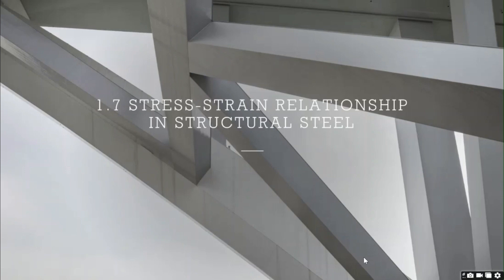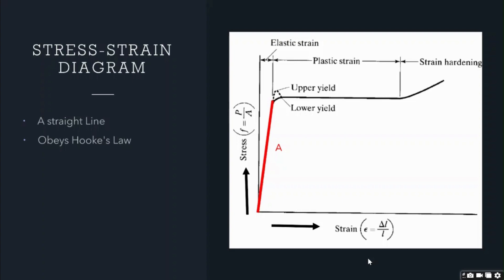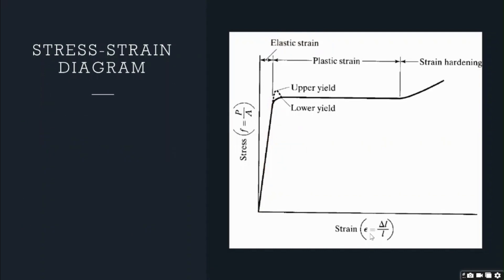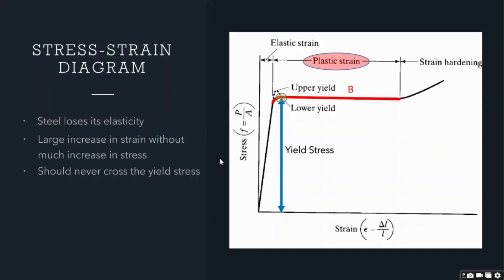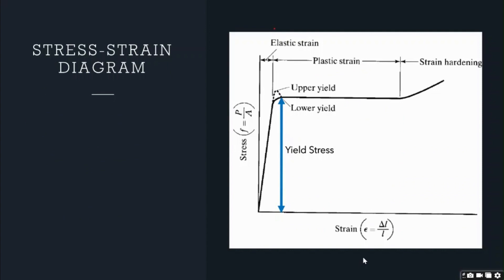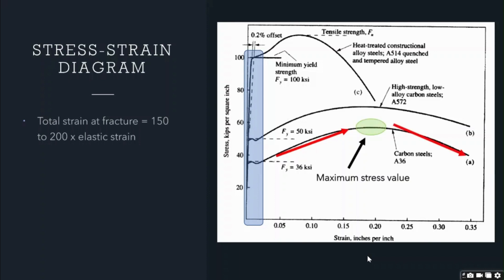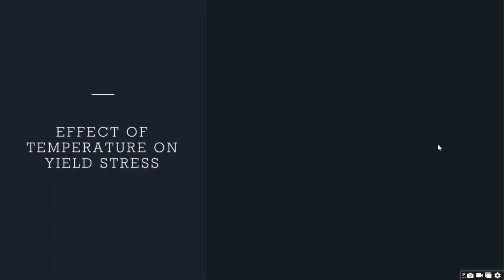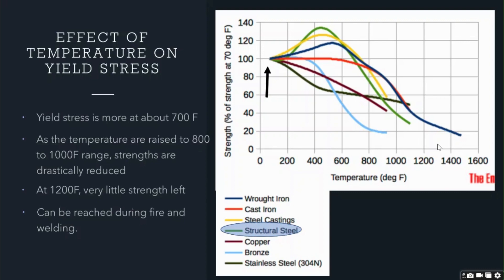1.7 Stress Strain Relationship in Steel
AISC Steel Design Course - Part 1 of 7

Part 1 of 7 of the Steel Design Course will teach you the fundamentals of design.

It will go over structural steel as a material, its behavior, and other properties such as its advantages and disadvantages, different steel sections, stress-strain relationships in steel, the use of modern steel, economical design of steel structures, structural failure, the duties and responsibilities of a structural designer, and navigating the AISC Manual. This section of the course will also cover the several types of loads (dead, live, and environmental), design methodologies (ASD and LRFD), design philosophies (LRFD), and load combinations utilized in steel structure analysis using the ASCE 7 code. We will also look at its practical use through a variety of scenarios. The design methodology used throughout the course will be LRFD. All the lectures in this course will be based on the book "Structural Steel Design, 5th Edition, by Jack C. MacCormac and Stephen F. Csernak". American Institute of Steel Construction (AISC ) 14th Edition will be referred to throughout the course.

Future sections of this course will cover subjects such as tensile member analysis and design, compression member design, flexure member design, different types of connection (bolted, welded) design, and several other topics.

All you need is a decent understanding of structural mechanics and engineering-level mathematics. Students are also expected to have access to the AISC Specification and ASCE 7 code.